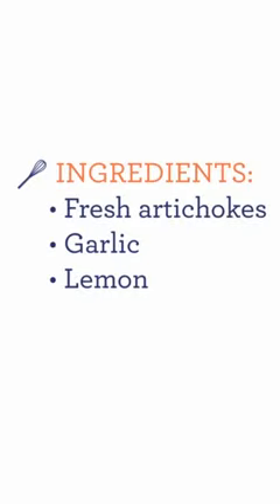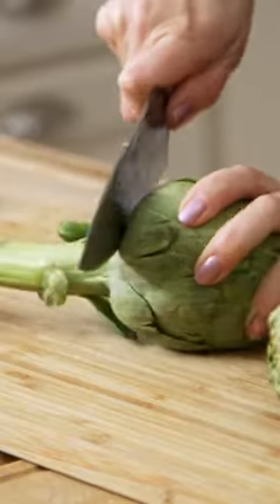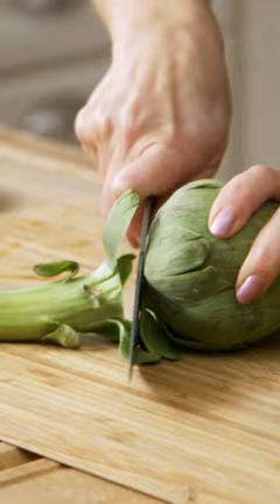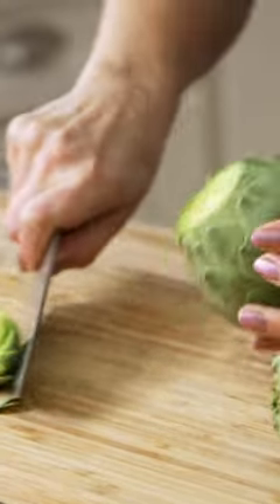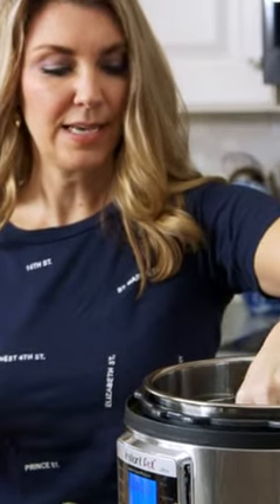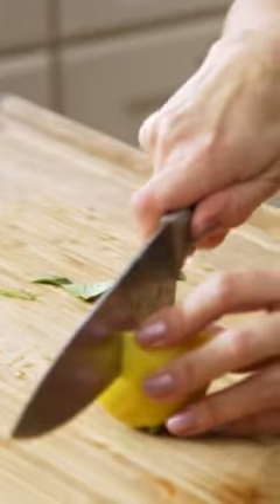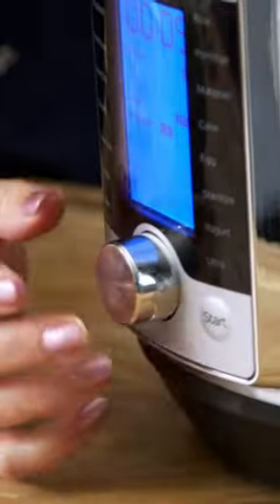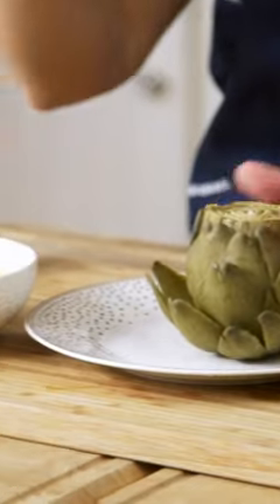It's artichoke season! If you've never had steamed artichokes, you have to try them!